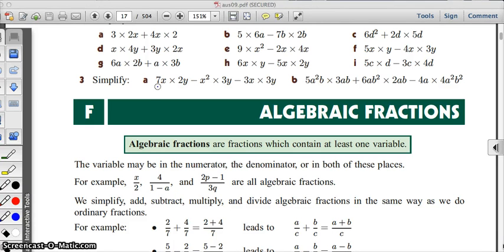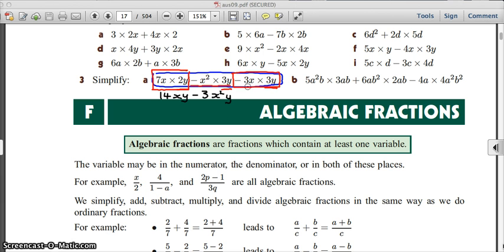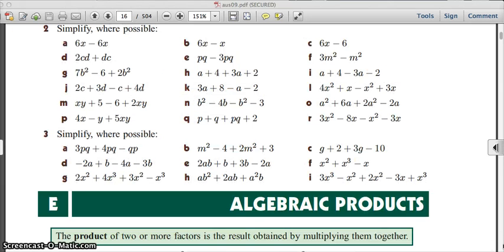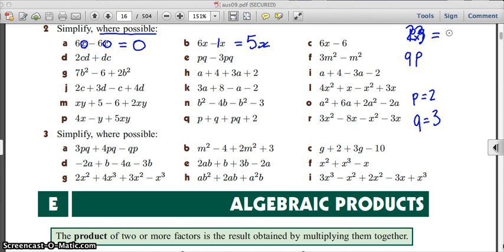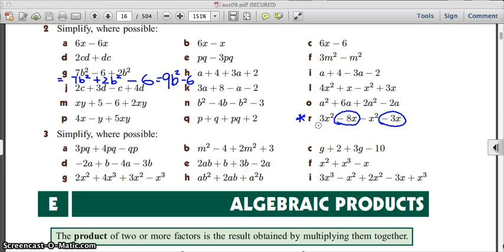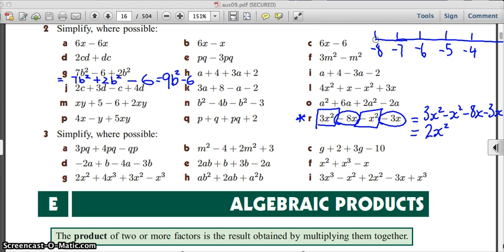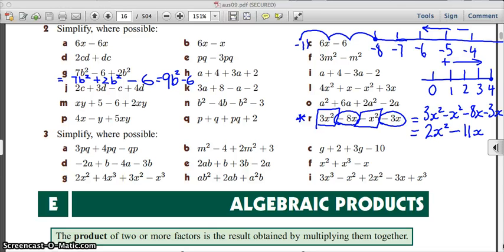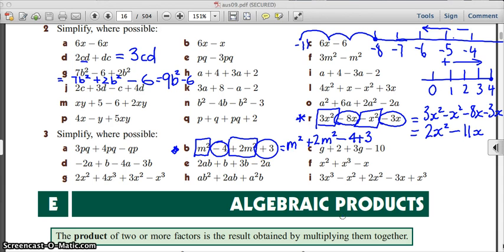02 07 9 AC Ex 1D Q 2 & 3 explained